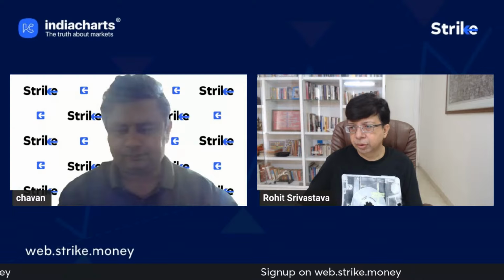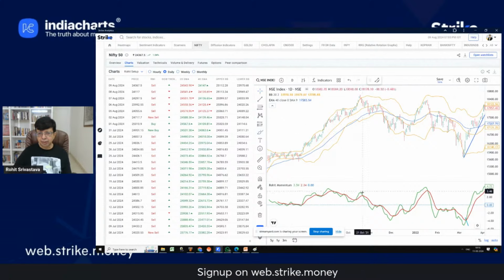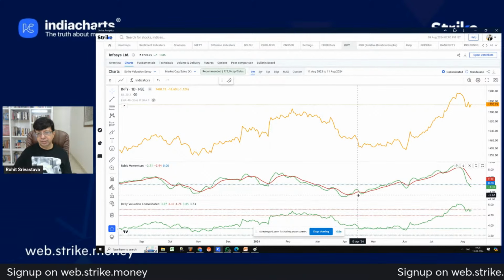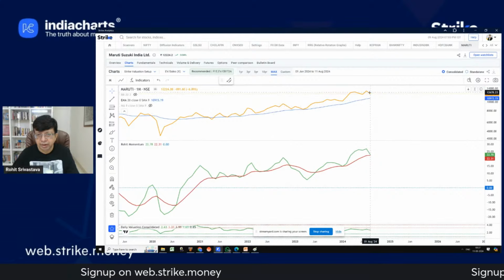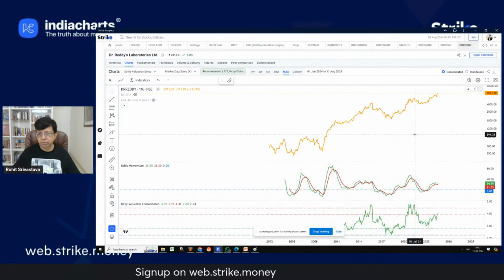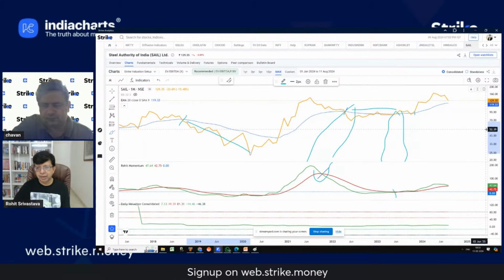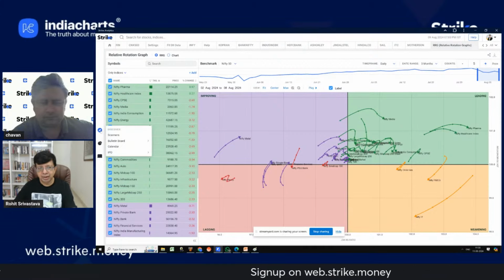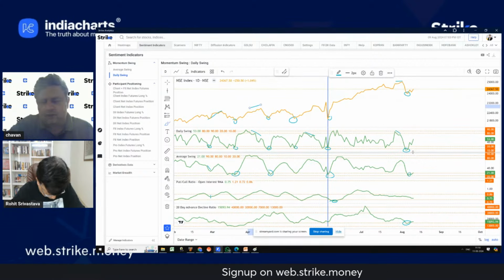Invest Smart | Exploring RMI and Valuation Techniques with Rohit Srivastava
Are you looking to enhance your investment portfolio and make informed decisions in the stock market? Join us live on August 11th, 2024, at 10 AM for an in-depth session with Rohit Srivastava, where we explore the powerful combination of RMI (Relative Momentum Index) and Valuation Setup to identify the best stocks for medium to long-term investments.

In this session, you'll learn:

Understanding RMI: How the Relative Momentum Index can be a game-changer in stock analysis.
Valuation Techniques: Proven methods to evaluate stocks and make informed investment decisions.
Stock Selection Strategy: Integrating RMI and Valuation for superior stock picking.
Live Analysis: Real-time examples and Q&A with Rohit Srivastava.
Don't miss this opportunity to enhance your investment strategy and learn from one of the leading experts in the field.